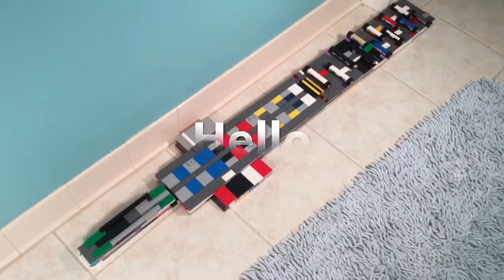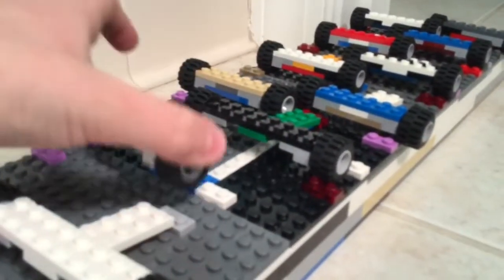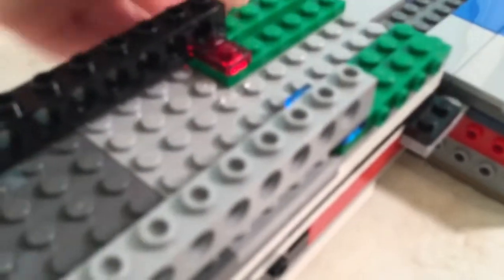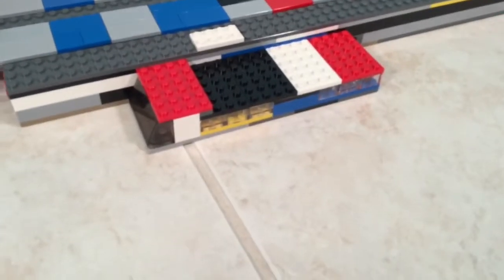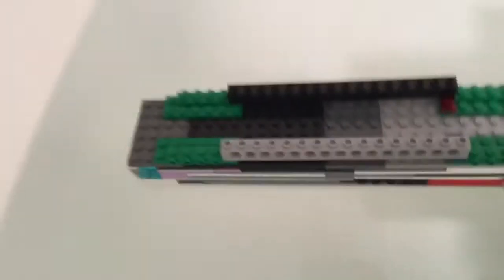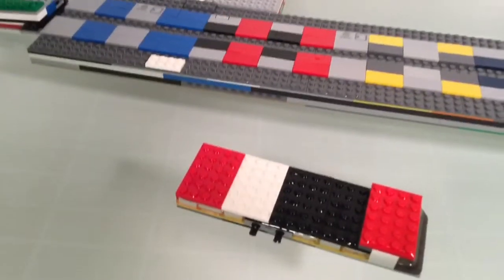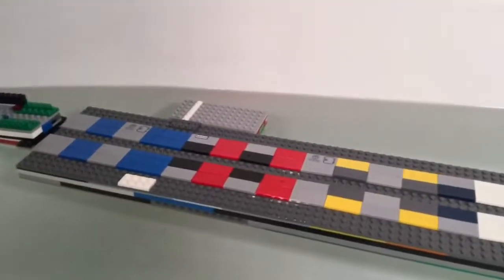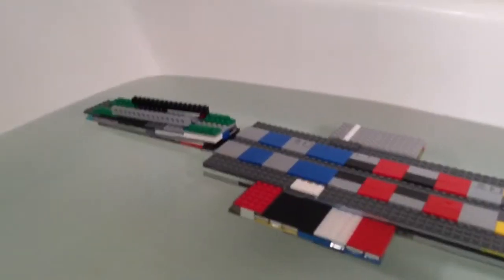Floating Aircraft Carrier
100% Legos floating aircraft carrier.